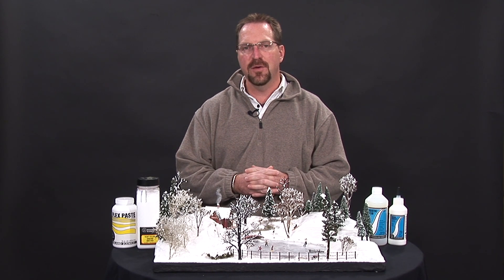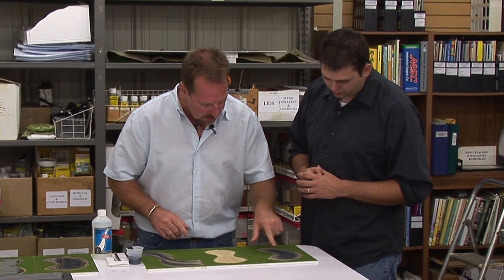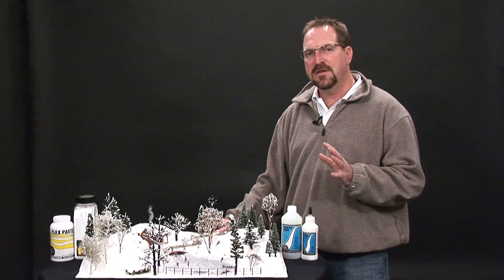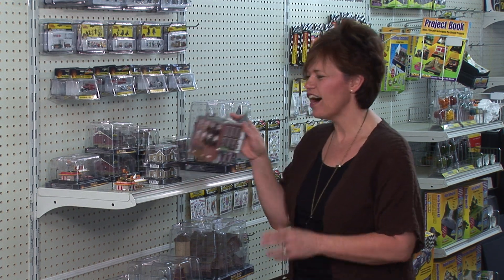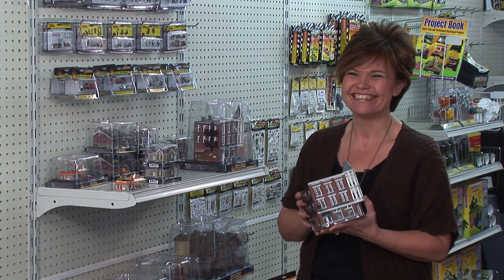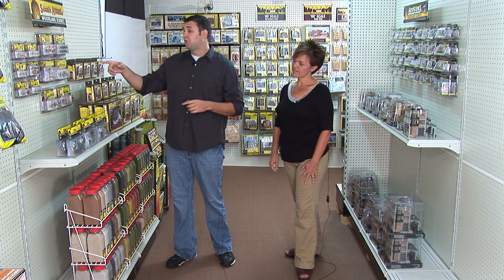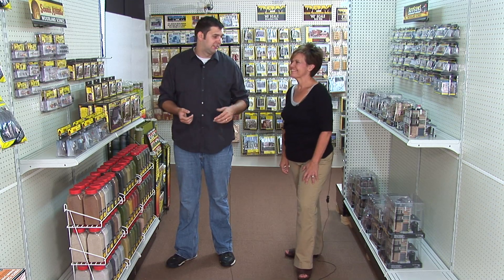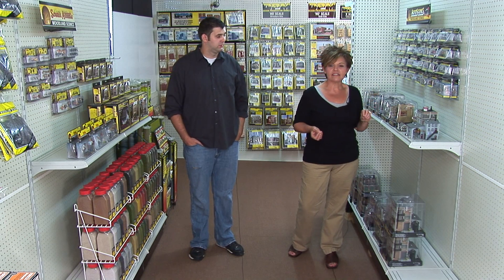Hilarious Blooper Reel - Model Scenery | WoodlandScenics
Here at Woodland Scenics we have a lot of fun creating all kinds of videos for you guys, but sometimes getting the words to come out right isn't as easy as it seems. Check out Woodland Scenic's first ever Blooper Reel!